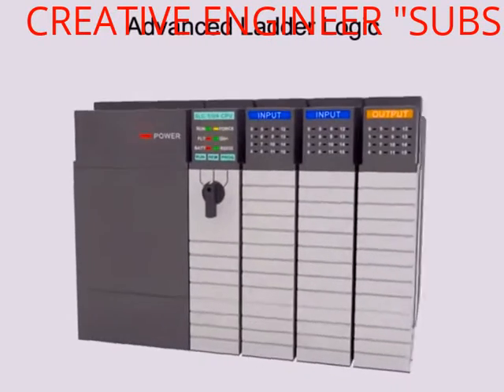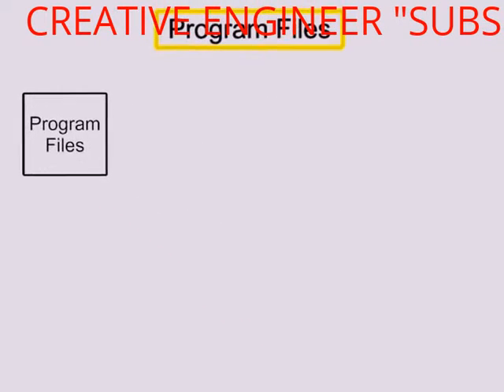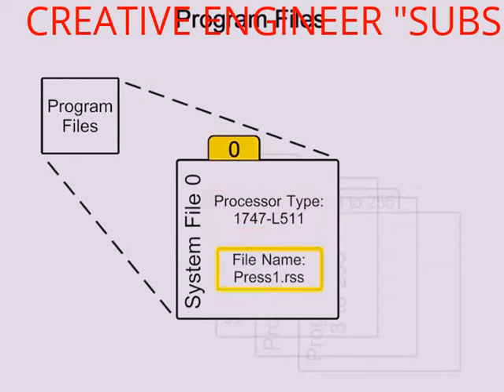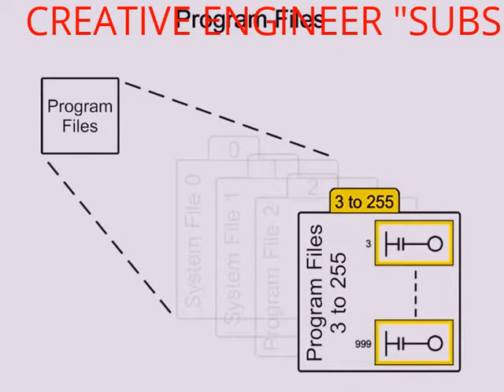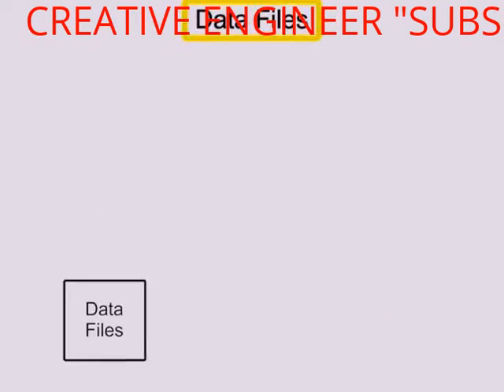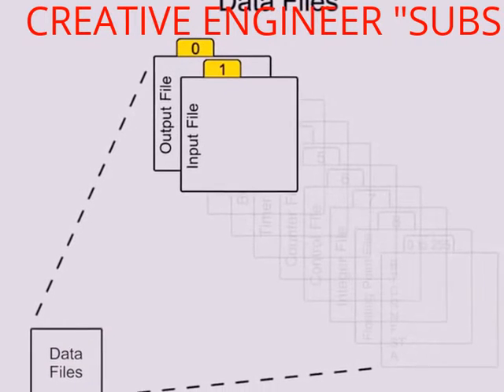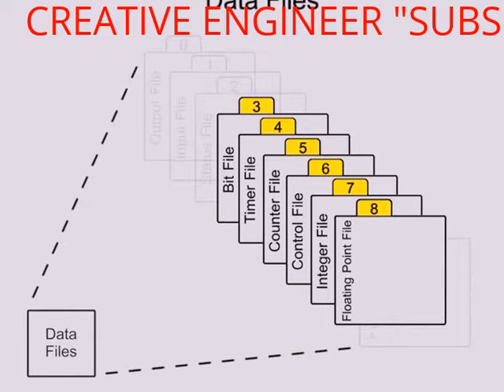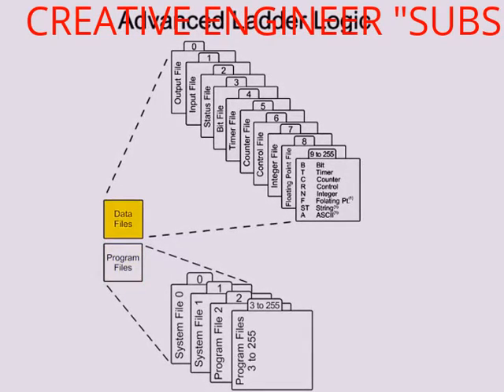| PLC | DATA AND PROGRAMMING FILES